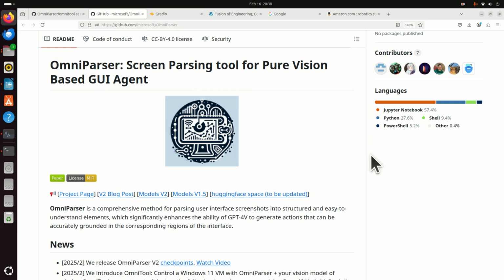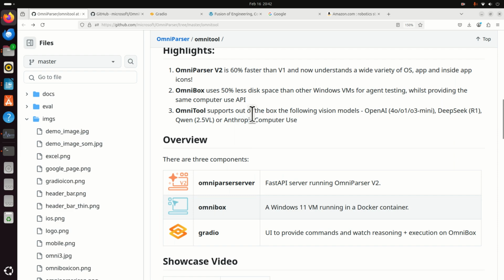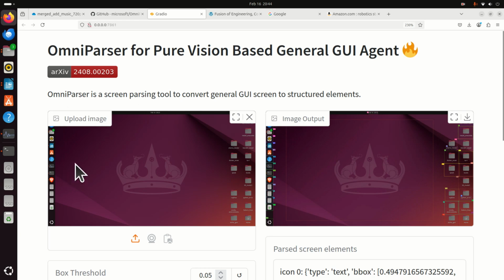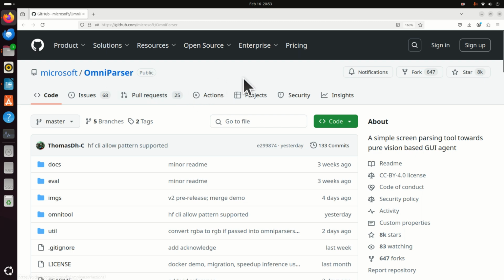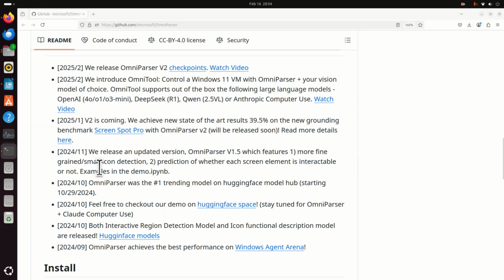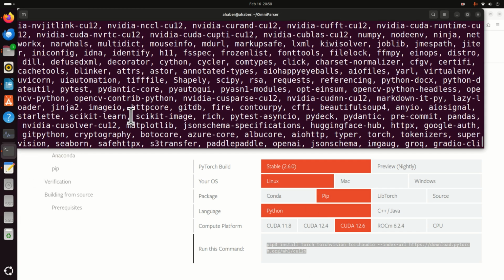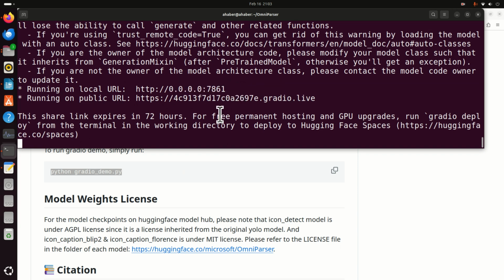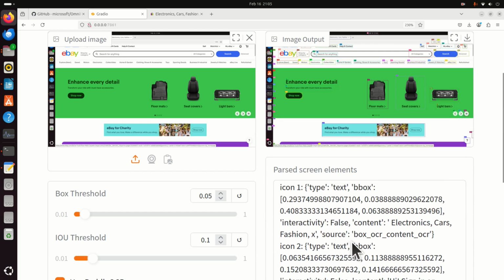Install and Run Locally Microsoft OmniParser V2: Fast GUI Parser for Developing AI GUI Agents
In this tutorial, we explain how to install and run locally Microsoft OmniParser V2. OmniParser V2 is a super fast graphics user interface parser for developing vision-based AI agents. This parser is able to recognize all the clickable items on a screen and recognize text images and other items.  This parser can easily be combined with LLM to develop a GUI agent.